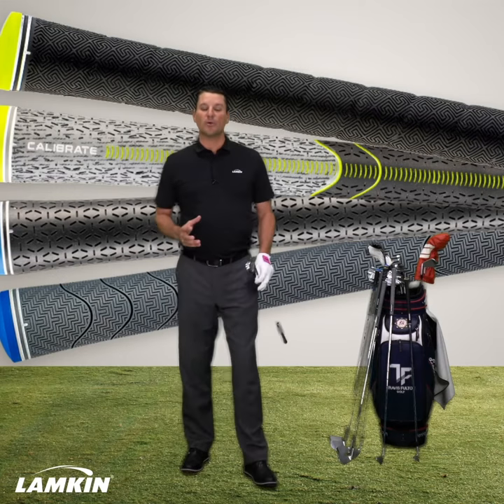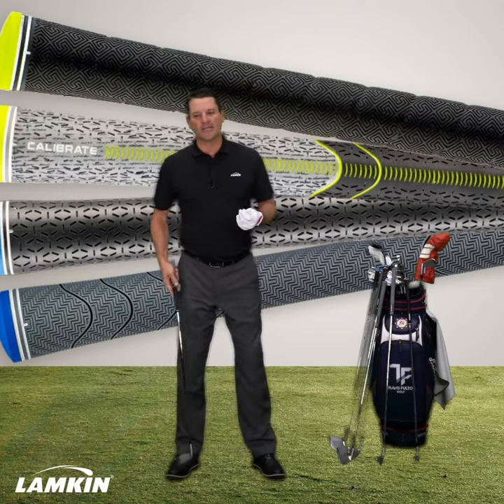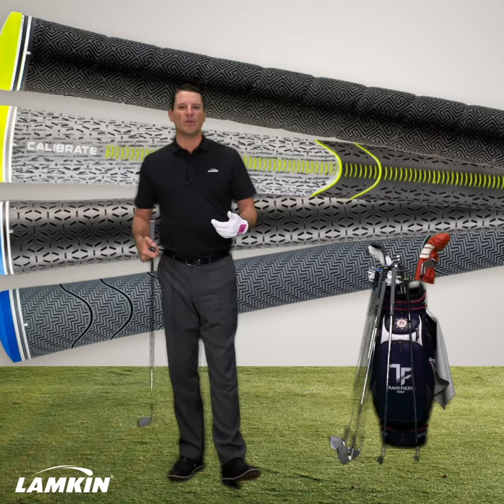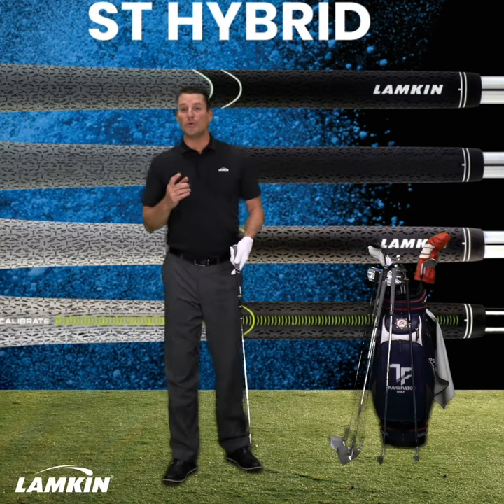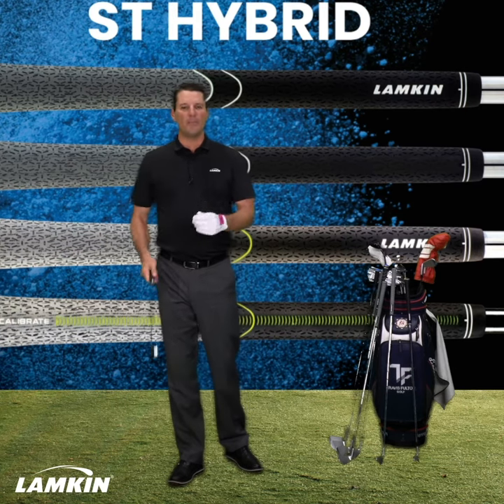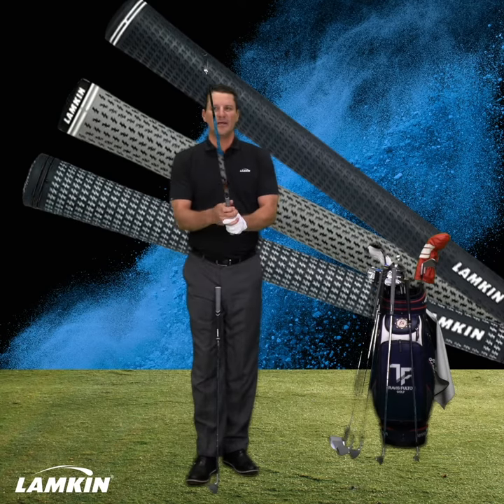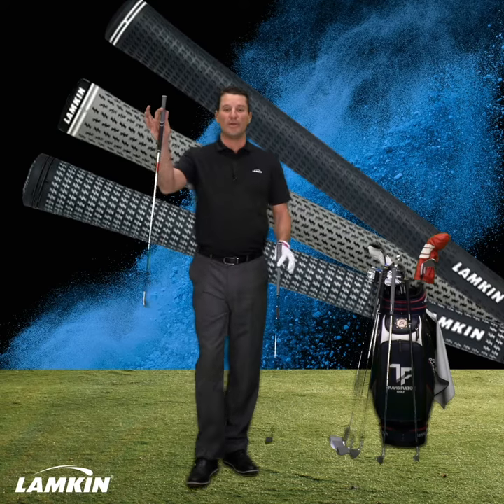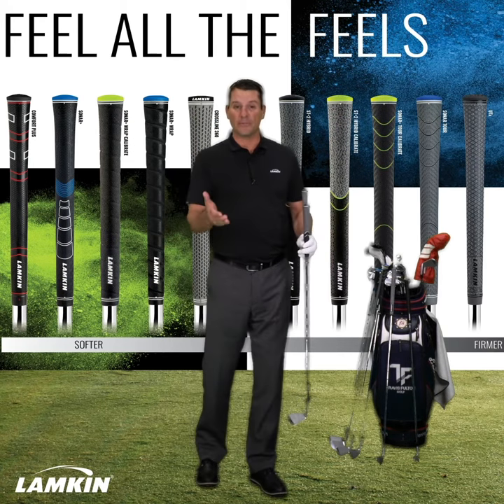Travis Fulton - Different Grips For Different Weather Conditions